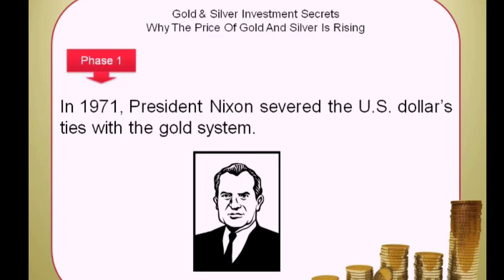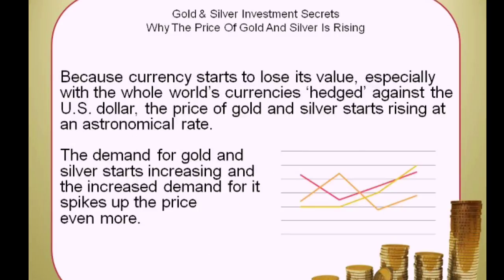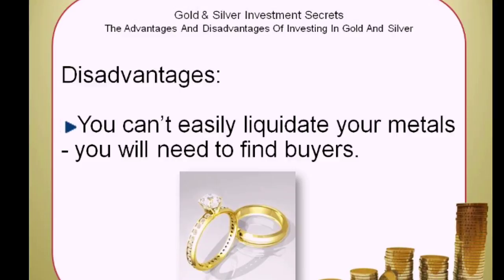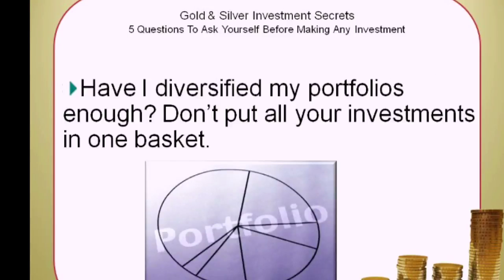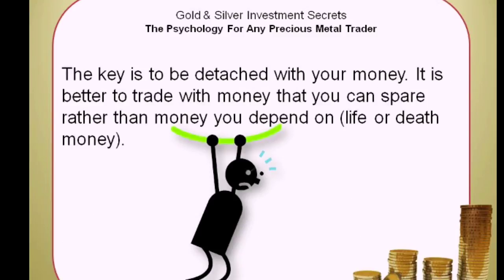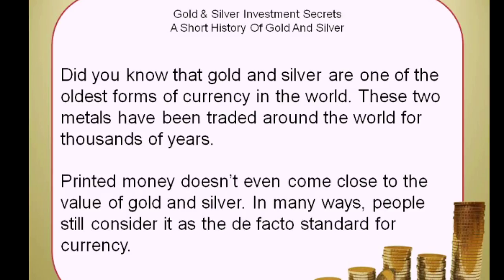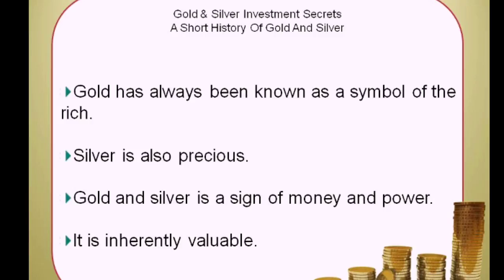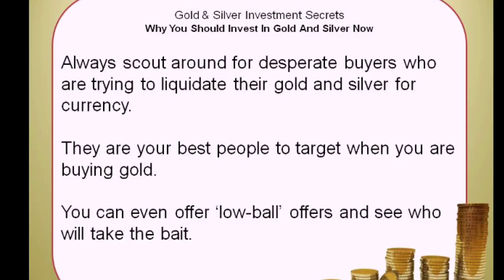🔥Gold & Silver Investment Secrets🤫Protect Your Wealth Today🤑 Find out how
Online business ideas for students
Youtubecreators
ali abdaal
tgg
light skin gaming
jeetfix
technology gyan
pushkar raj Thakur business coach
sidtalk
nate o’brien
saintsfan
davenick
shivammalik
kevin david
jrich
vincentchan
jaredwest
heducate
financegirl

😊 This video is intended for any persons looking to work online and needs to follow all legal requirements set out in their individual countries. This video is not intended or made for kids in any way.